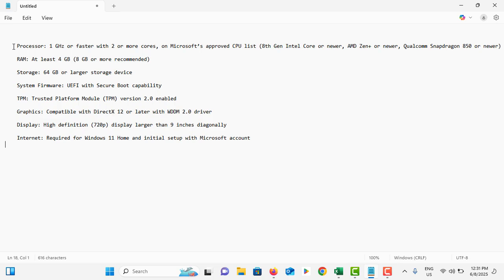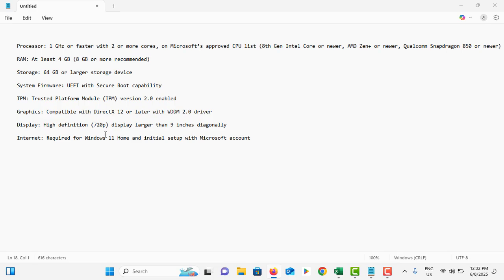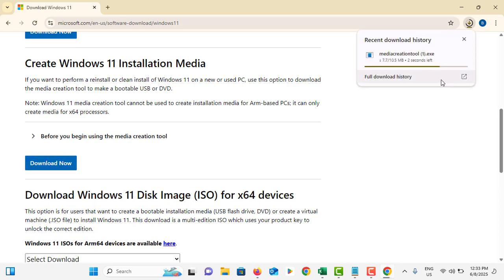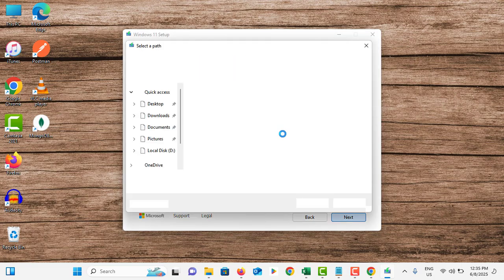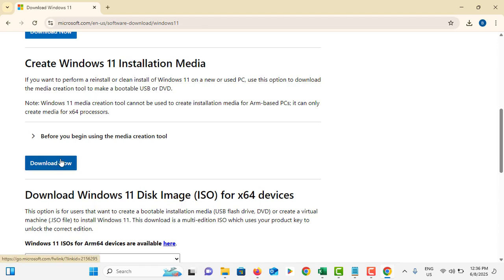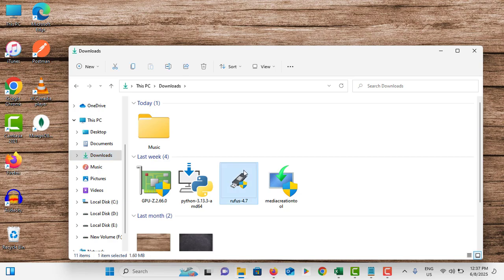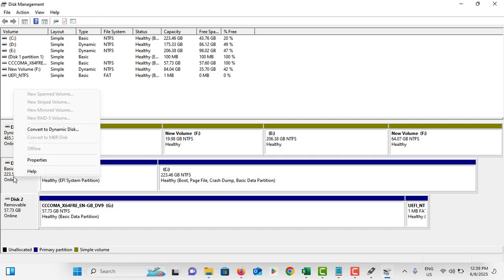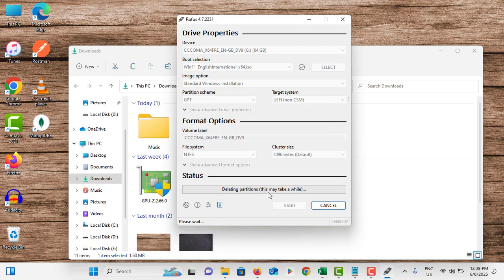How to Get Windows 11 on New Laptop | 2025 Full Guide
Upgrading to Windows 11 or installing it fresh on your new PC or laptop is easier than ever with Microsoft’s streamlined setup process. Whether you’re coming from Windows 10 or setting up a brand new computer, this guide will walk you through everything you need to know to install Windows 11 smoothly and efficiently.

To install Windows 11 on a new PC, start by creating a bootable USB drive with the official Windows 11 installation media. This helps you perform a clean installation on your SSD or HDD. For those upgrading from Windows 10 to Windows 11, Microsoft offers a free upgrade via Windows Update, provided your system meets the minimum hardware requirements. We cover tips to check PC compatibility, backup your data safely, and avoid common installation errors.

Additionally, discover how to properly set up a new laptop with Windows 11, customize your settings for optimal performance, and use handy features exclusive to Windows 11 to get the most out of your experience.

If you want to get Windows 11 update on Windows 10, simply check for updates under Settings Update & Security Windows Update and follow the prompts. Our detailed instructions ensure you can upgrade without losing your important files or apps.

Stay ahead with these Windows 11 installation tips and enjoy the fresh, modern interface, enhanced security, and new productivity tools that come with Microsoft’s latest OS.